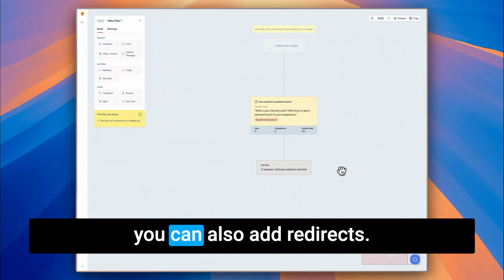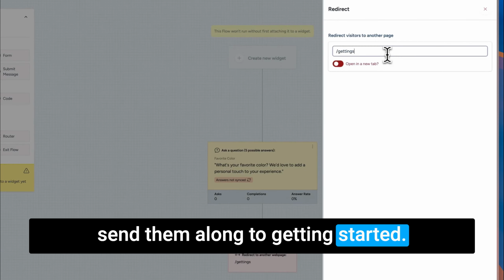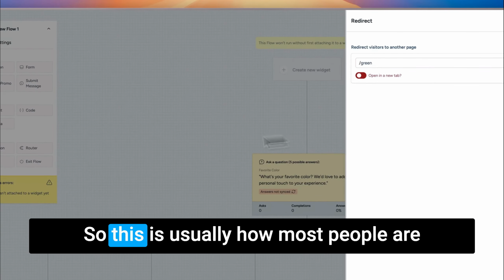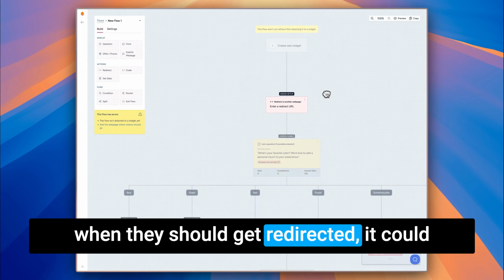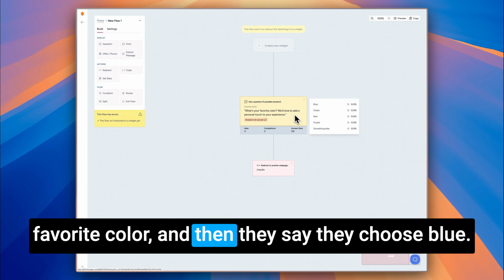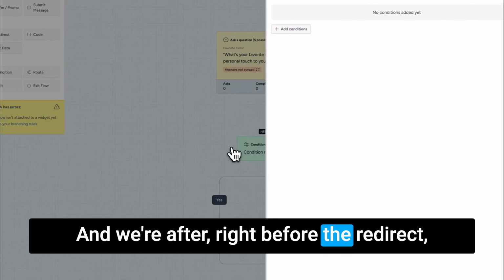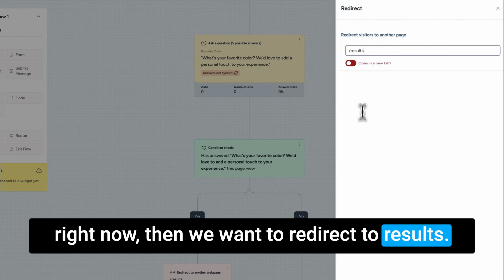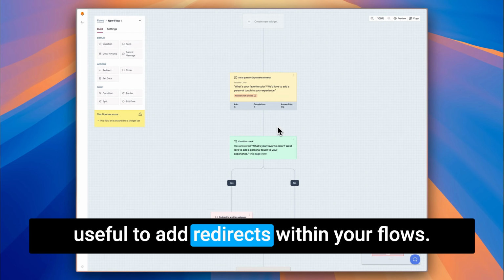Smart Page Routing with RightMessage "Redirect Nodes"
In this video, we explore the use of redirects within RightMessage flows. Learn how to direct users based on their survey responses, such as sending them to different pages depending on their answers.

We cover how to properly set up redirect nodes, manage conditional routing, and avoid common pitfalls when using this powerful feature. Perfect for users looking to optimize their flow logic and enhance their audience's user experience.